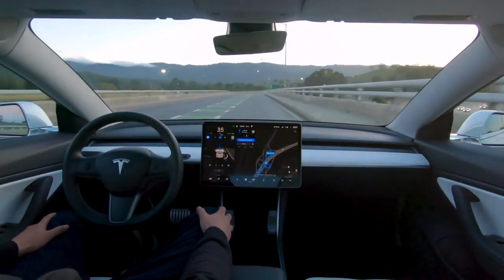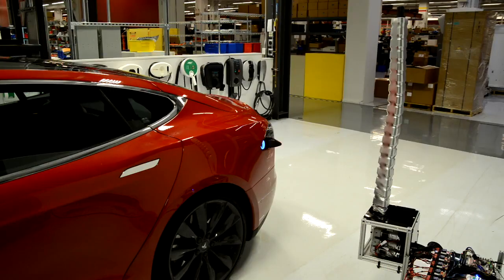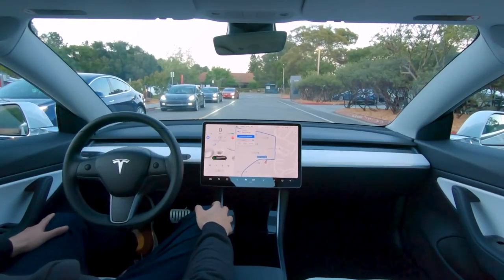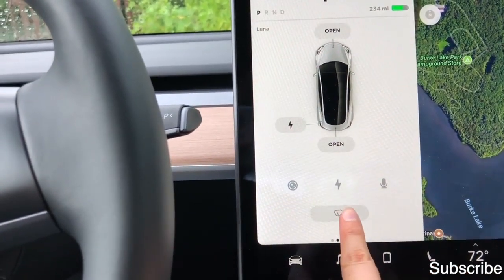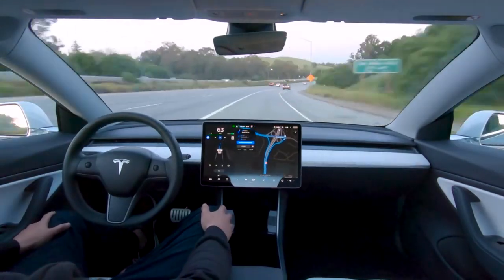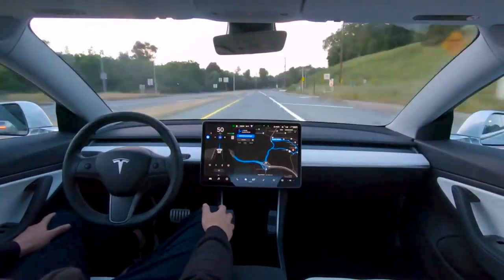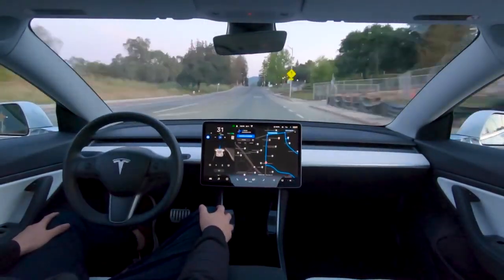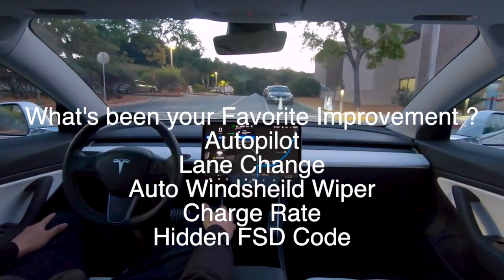Tesla Early Access Full Self Driving Code V 40.1.1 Biggest Software Improvement - MUST WATCH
Autopilot improvement
Full Self Driving Feature Complete
Automatice windshield wiper
Improved lane change

Elon Musk Interview release of full self driving feature complete end of 2019, but likely it will be beginning of next year